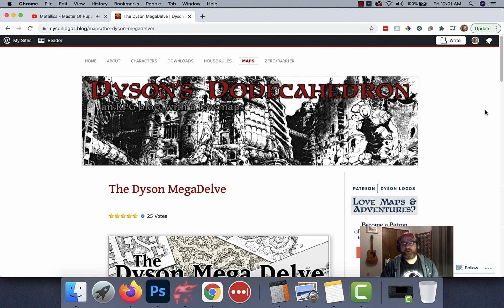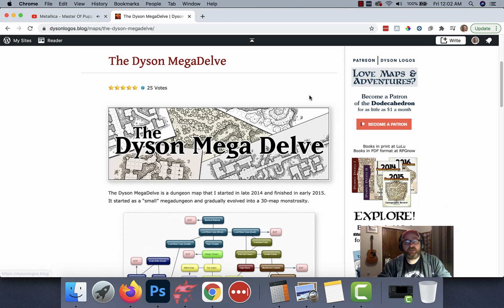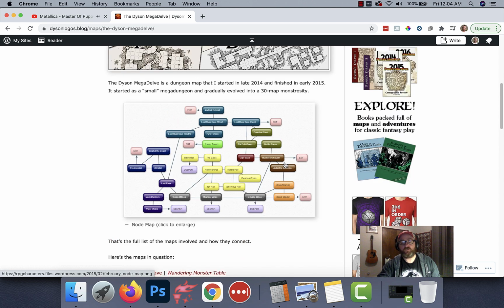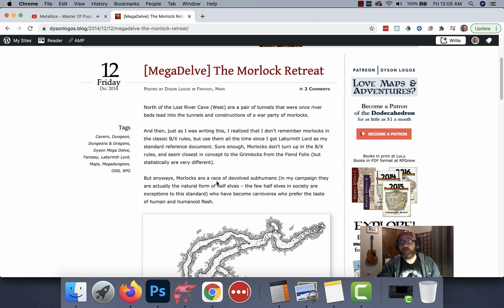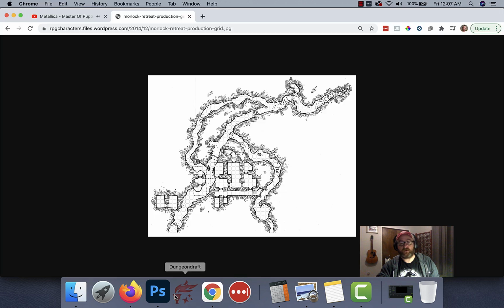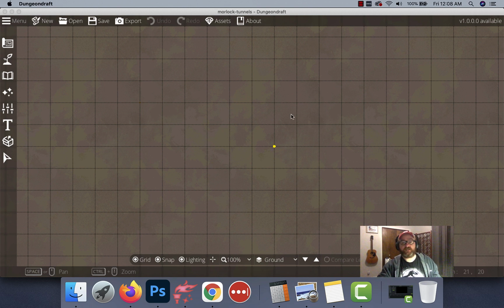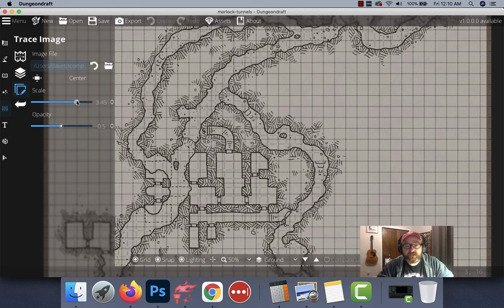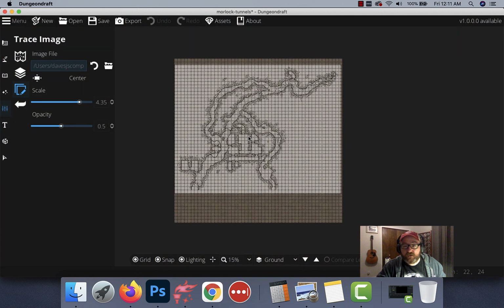Worldbuilding with DMDave - Episode 1 - How to Choose a Map for Your Dungeons & Dragons 5e Campaign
In this series, I show you how to create an entire digital campaign for Dungeons & Dragons from scratch. I'll show you everything I actually do to run my games all the way from concept to play.

In this episode, I pick a map from Dyson Logos' blog import it into DungeonDraft and start tracing it.

for more content including adventures, monsters, subclasses, and more!